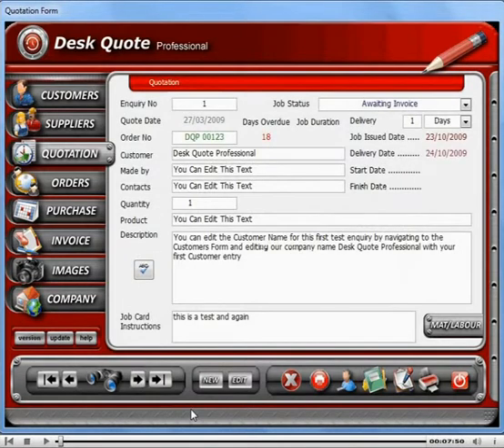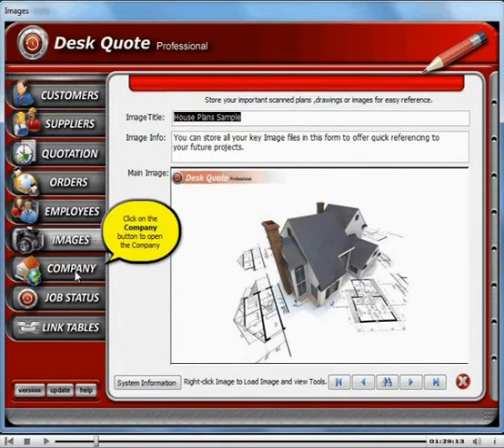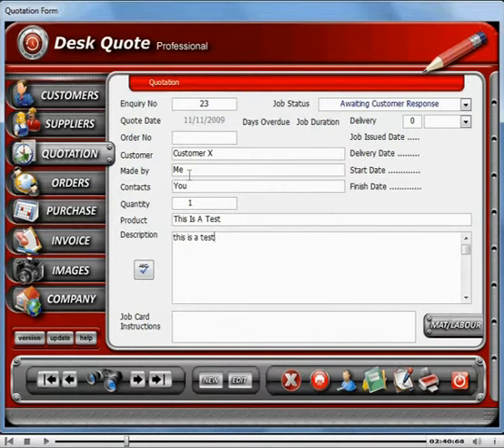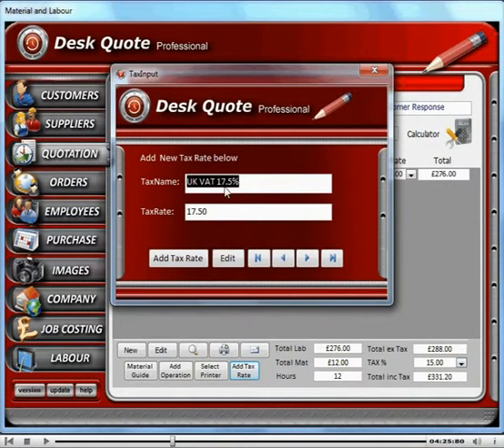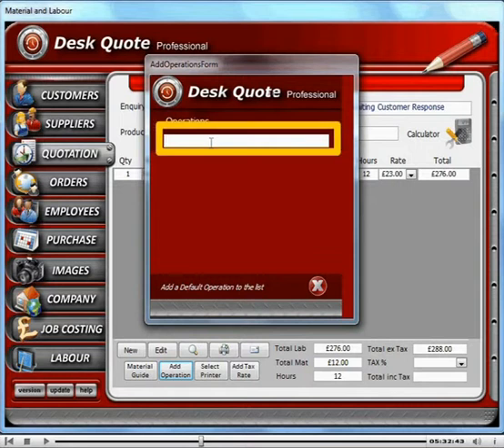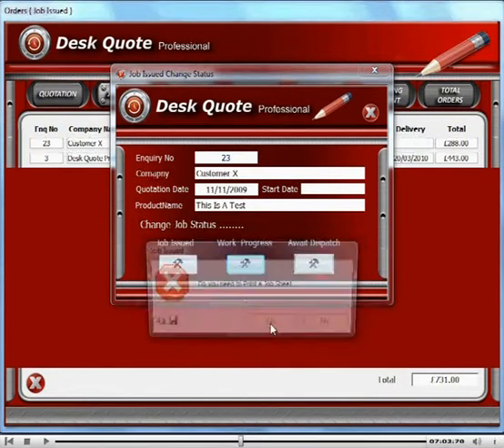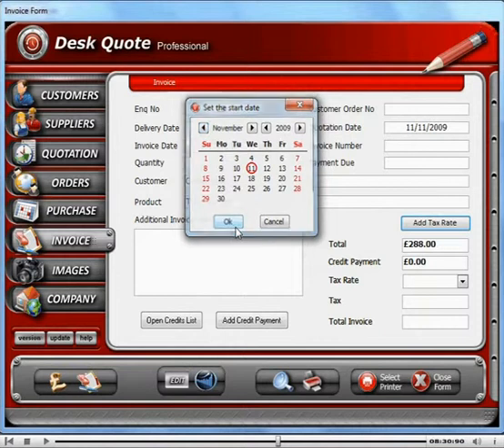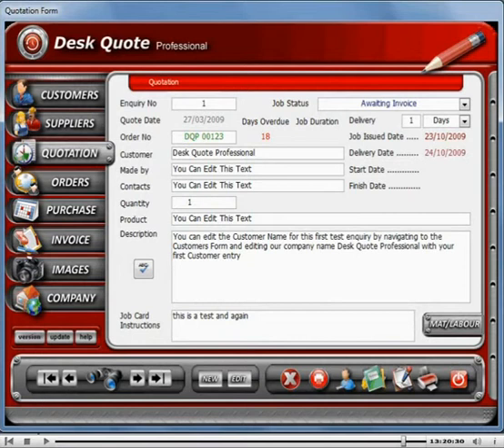Company Database Software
Desk Quote Professional a great new Database software to control and run your companies activities.
9 out of 10 for simplicity compared to other database softwares.